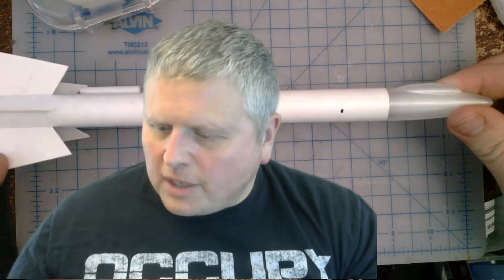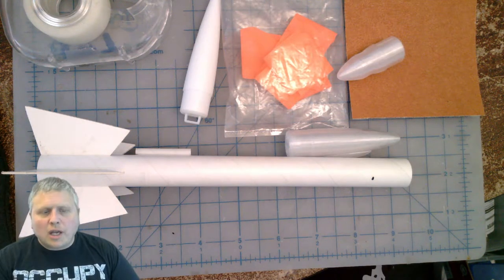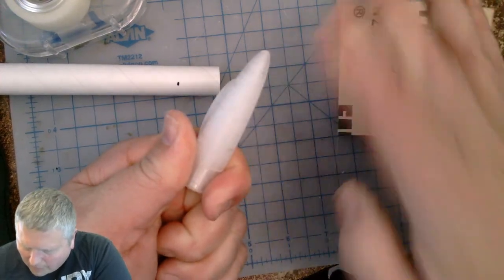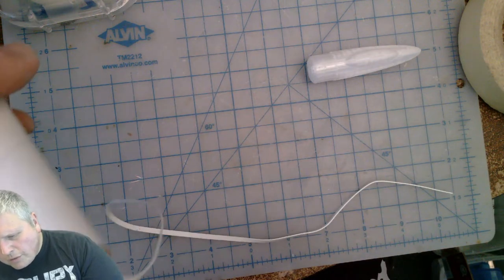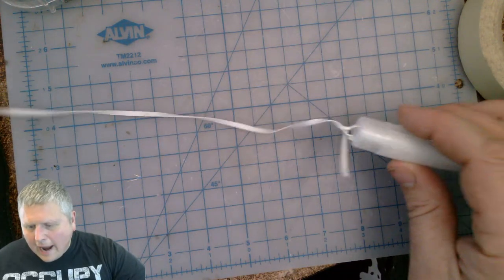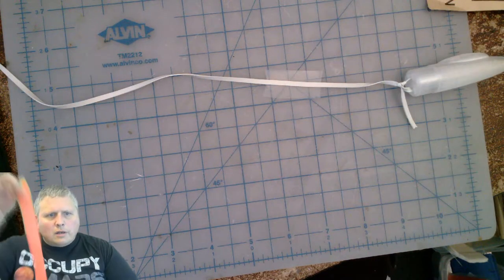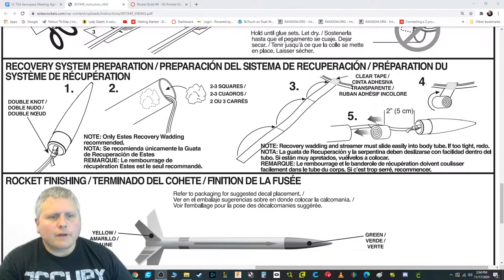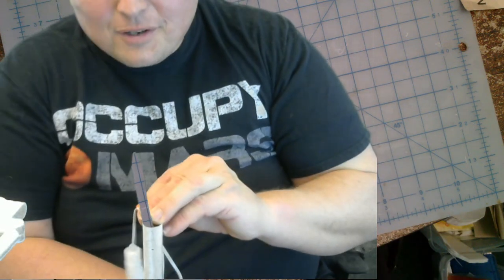Estes Viking Build - Video 9 - Attach Nose Cone and Recovery Streamer